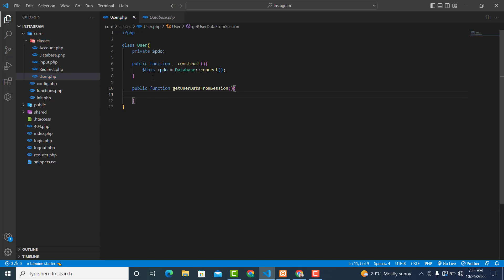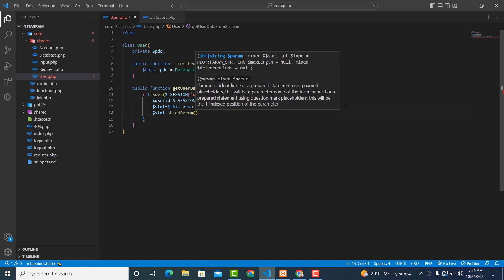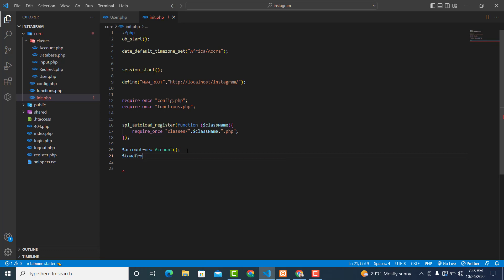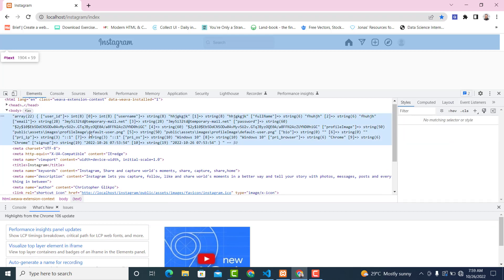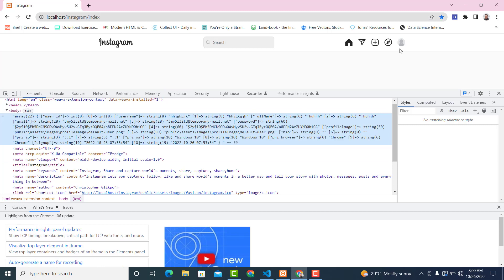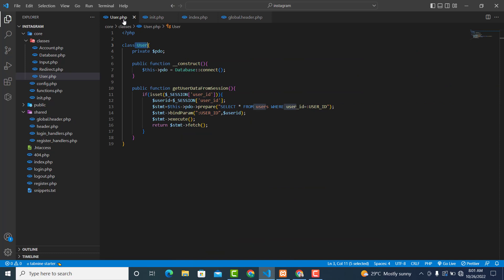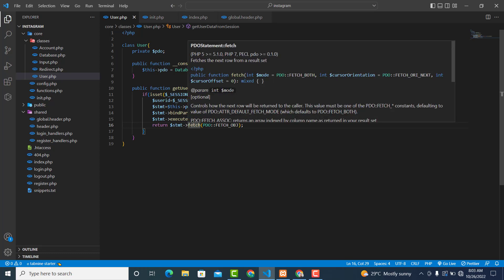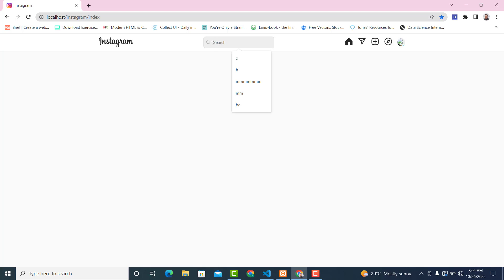[26] Build Instagram Clone with PHP,MYSQL + JS:Creating the getUserDataFromSession method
Since the project is going to be quite long I decided to split it into smaller chunks, so expect shorter videos but more frequently. For today, I’ll start by creating the getUserDataFromSession method.This and much more you’ll see following this project along, so make sure to subscribe not to miss a single episode and also to help this channel and myself to make more content like this one.